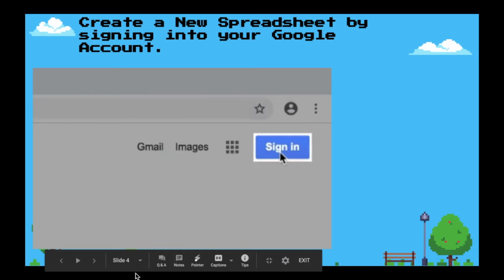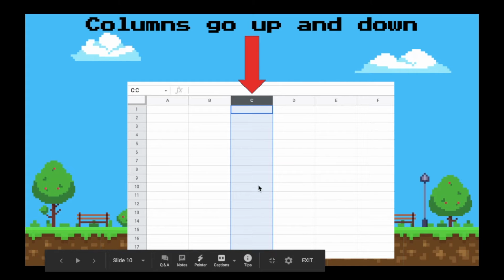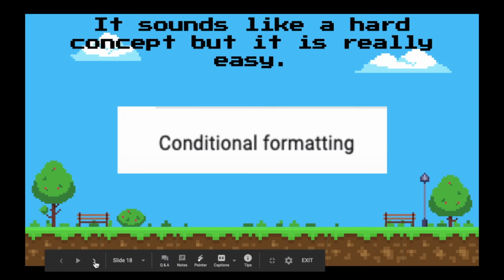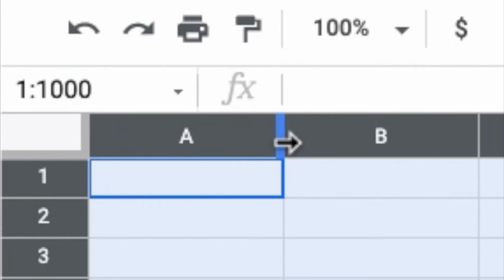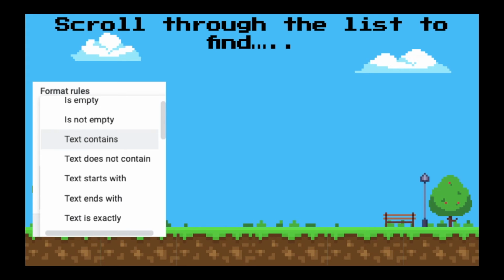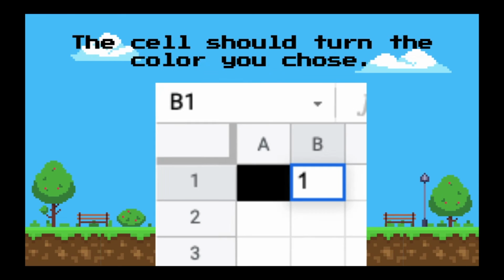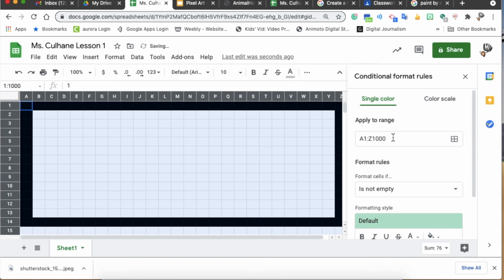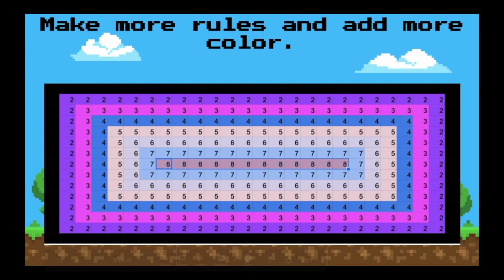Pixel Art using Google Sheets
Make art with Google Sheets